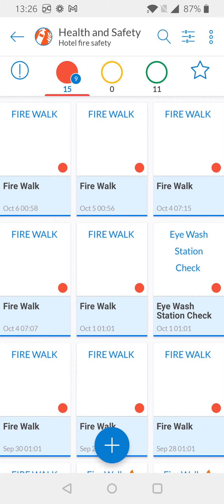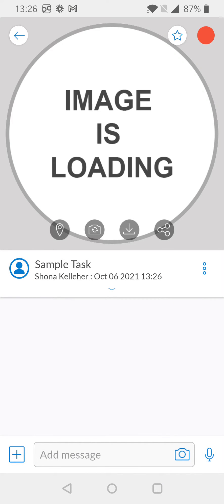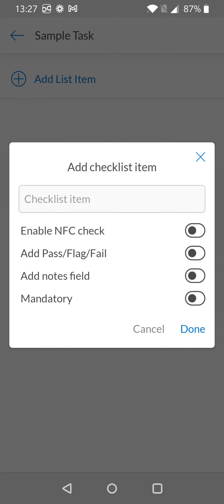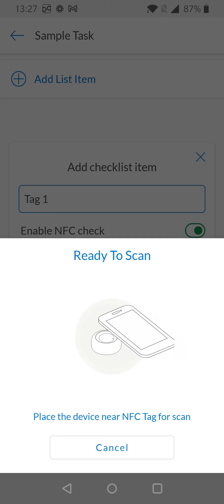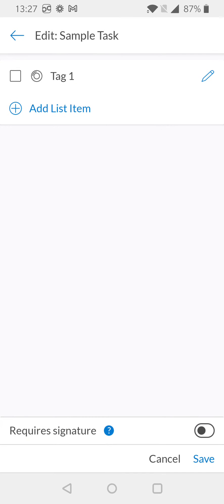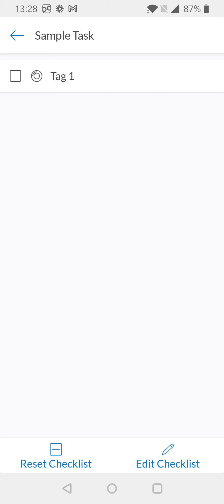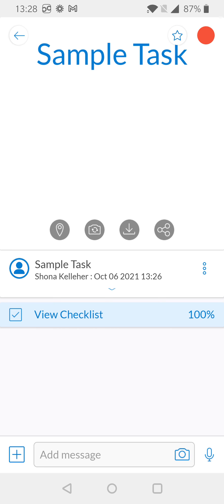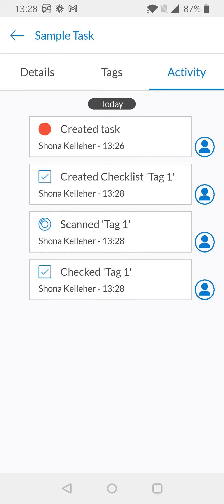Snapfix - How to Work with NFC tags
In this video, we will show you how to set up NFC tags and how to use the tags within Snapfix.
Make sure to visit our support center on snapfix.com for more helpful resources.